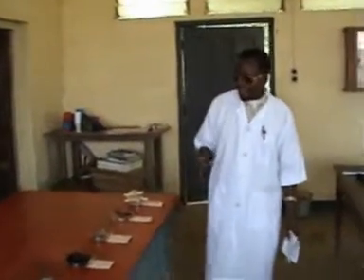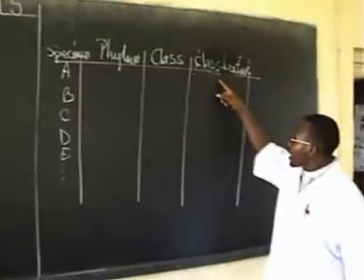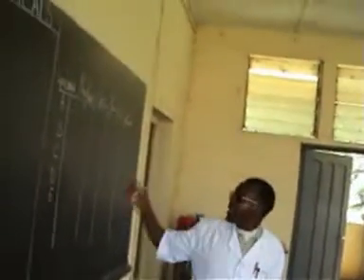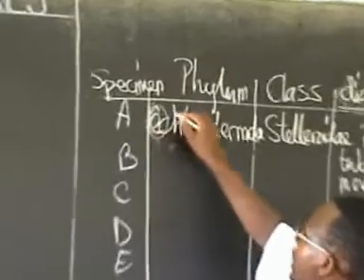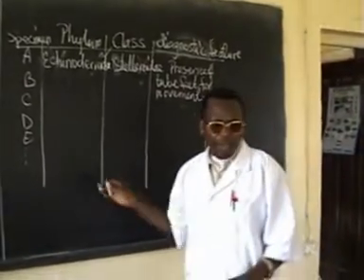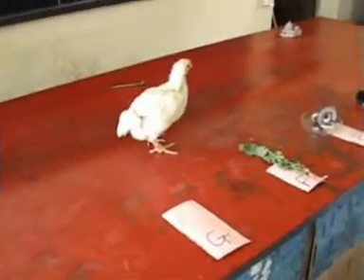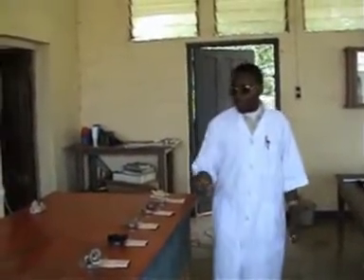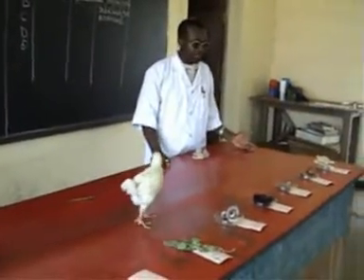Classification Taxonomy 1 GCE Biology Advanced Level Practicals.Dr.Banboye